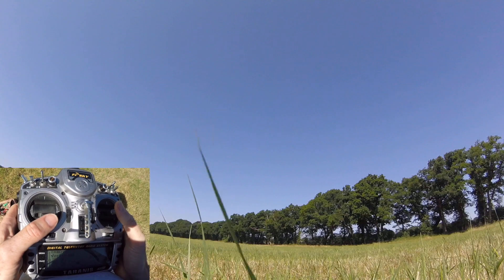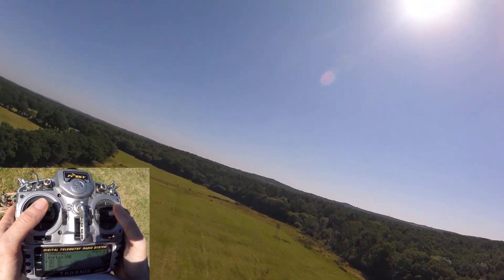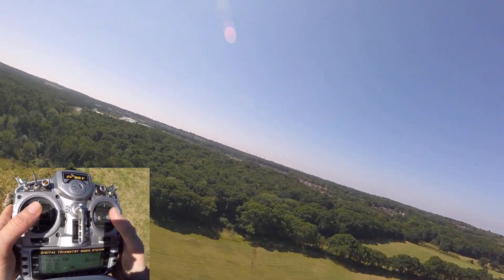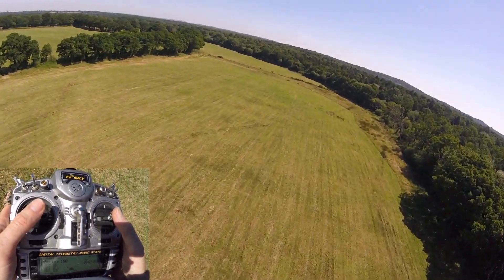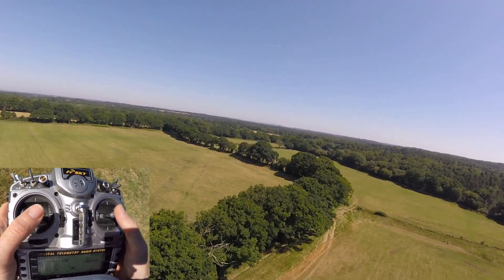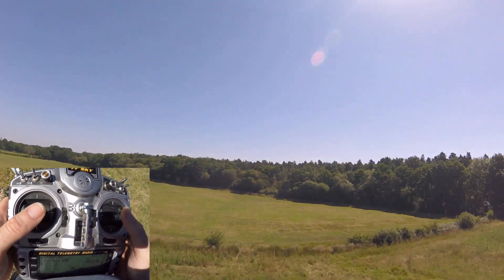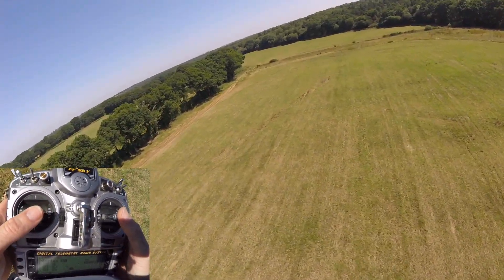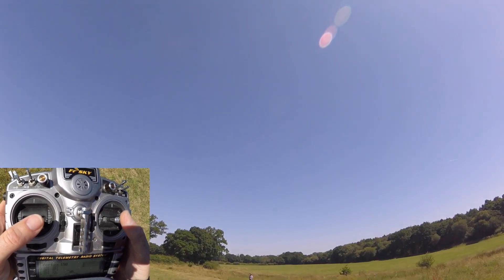FPV Tutorial: Beginners guide to Acro flying: Episode 2 - Flips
Welcome to the 2nd of my tutorials on the beginner's guide to Acro flying.  In this episode, we look at the forward and backward flip.

I mentioned a few pre-requisites in the first video but if you want to take a look at some of my other videos where I talk about how to set up my gentle rates for acro flying, and air mode (air mode is needed for all these tutorials) then check out this playlist

If you are new to Betaflight and are not sure how to configure your quad, then please check out my Betaflight Basics playlist

If you have any questions, comments or suggestions, please add them to the comment section below.